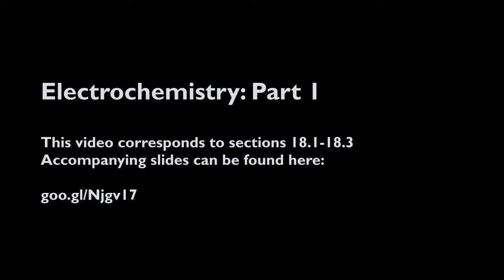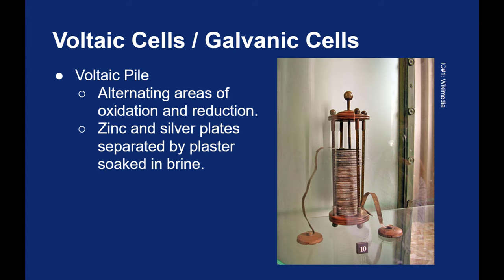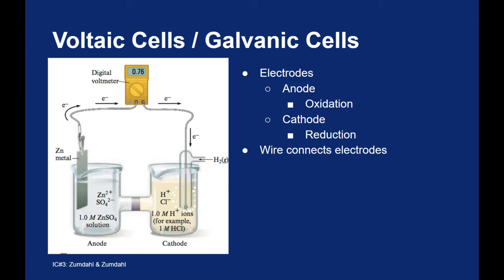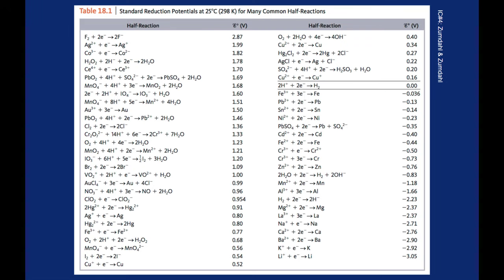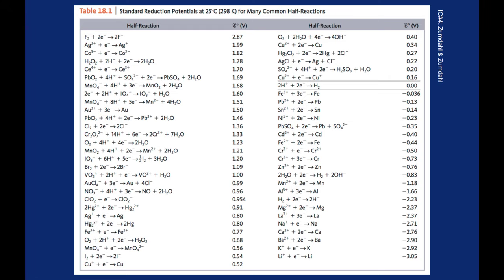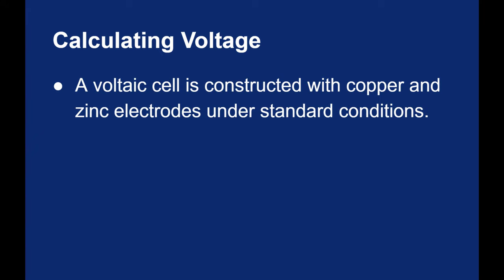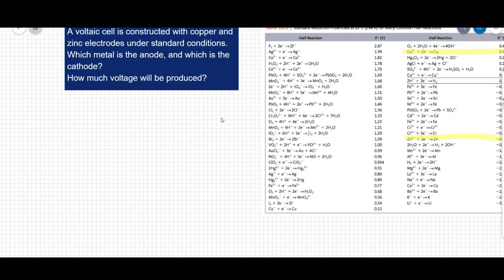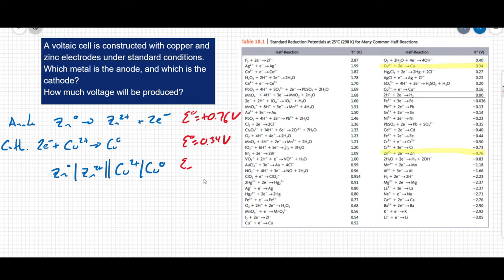18.01-18.03: Electrochemistry: Part 1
An introduction to electrochemistry and voltaic/galvanic cells, including standard reduction potentials.

Image Credits:

1. Voltaic Pile. Wikimedia, Public Domain. Downloaded 1/28/2014

2. Alessandro Volta. Wikimedia, Public Domain. Downloaded 4/17/2018

3. Zumdahl & Zumdahl. Chemistry. 9th ed.: Cengage Learning, 2014.

4. Zumdahl & Zumdahl. Chemistry. 9th ed.: Cengage Learning, 2014.